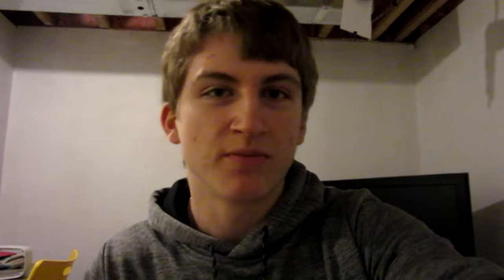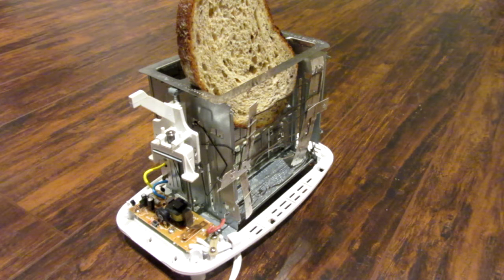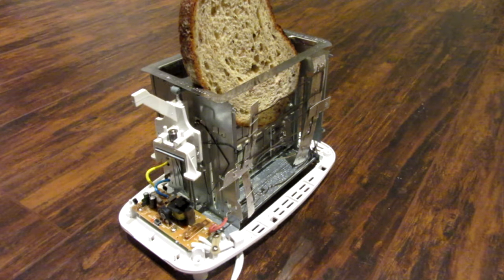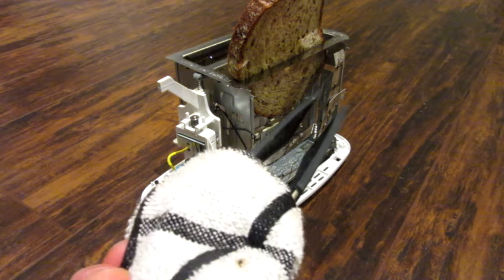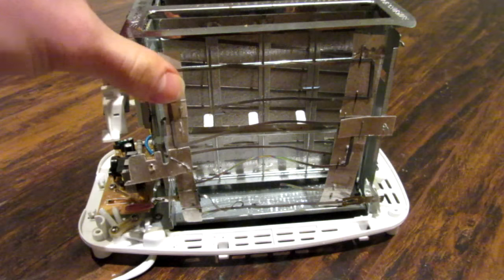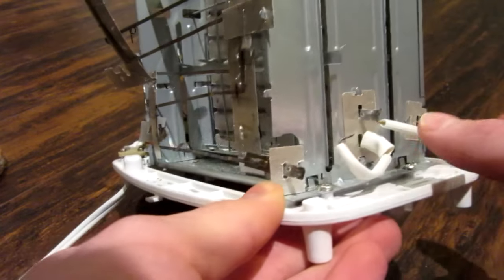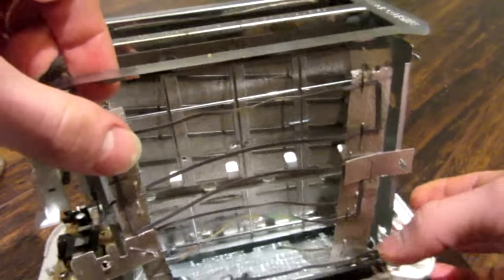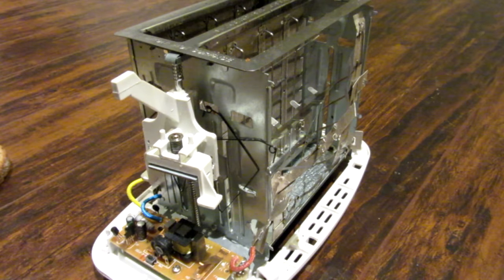DIY Clear Toaster EXPLOSION - Invention FAIL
Well that didn't go as planned! Hopefully I can find another cheap toaster soon and fix it up to work very well!